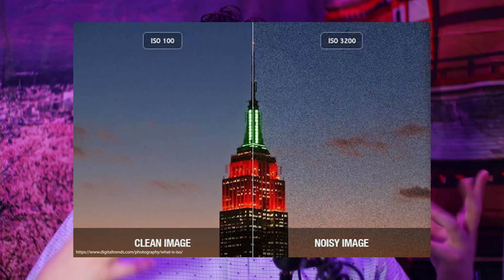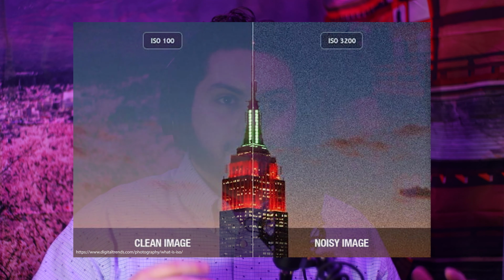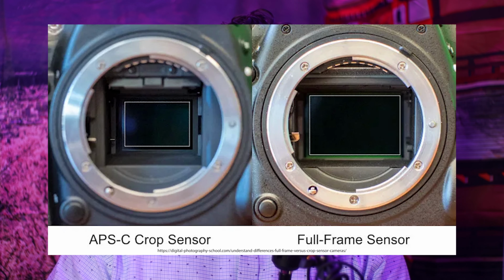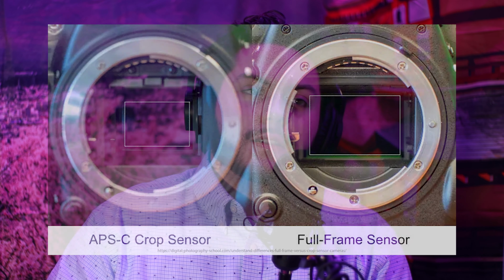Ray Photography: Eyes on ISO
Uhru Condenser Mic

Neewer Pannel Light